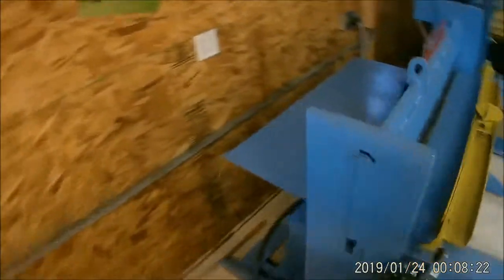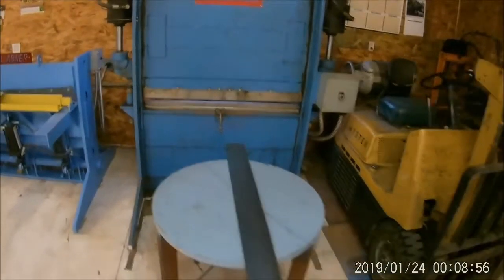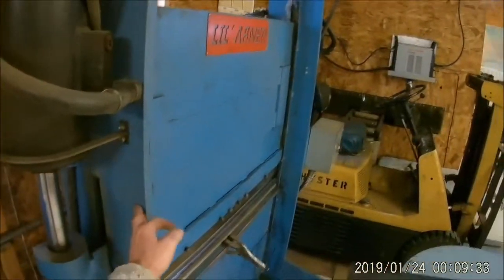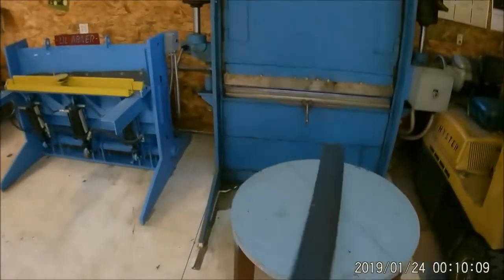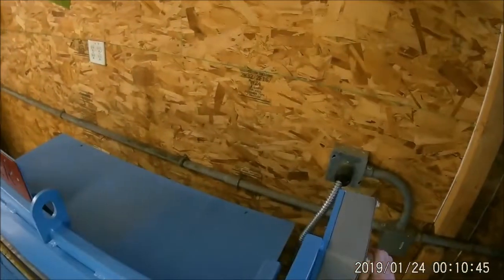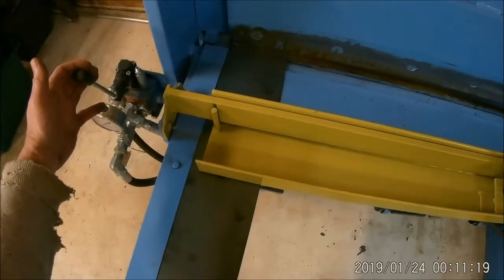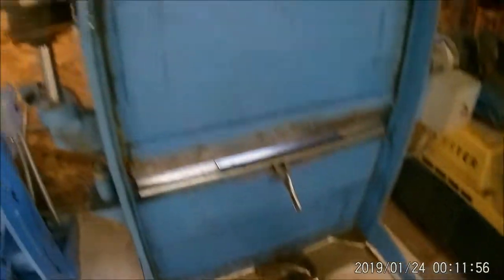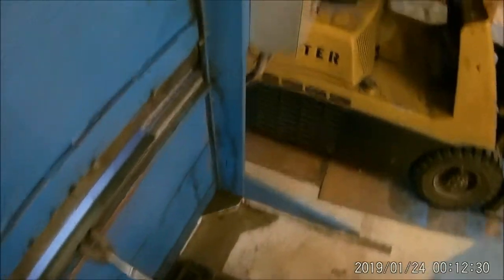4 FT. HYDRAULIC SHEAR AND PRESS BRAKE.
Homemade 48" Metal Shear and 48" Metal Brake.  Made in Montana.  The press has 2 ea.
7" dia. cylinders and has 100 ton capacity.  I built both of these myself to save money.